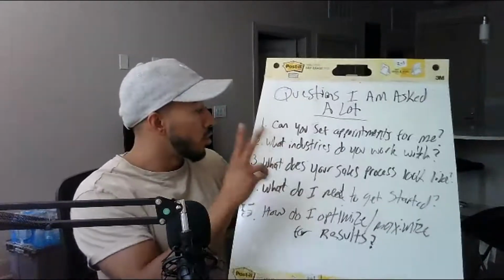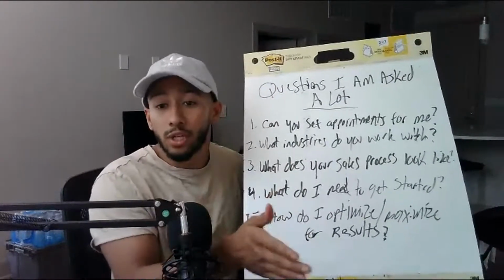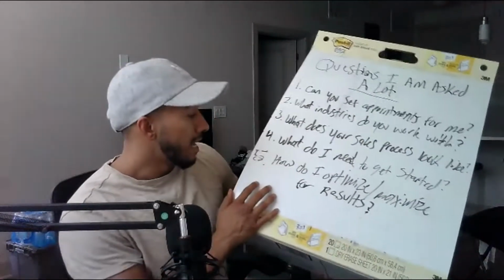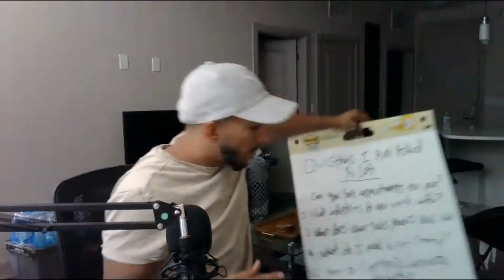Questions I am commonly asked...